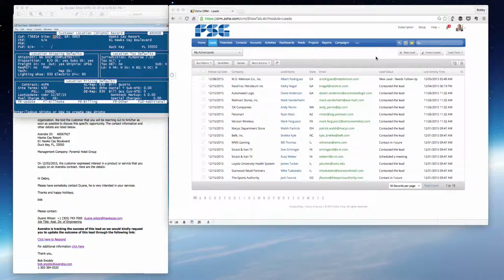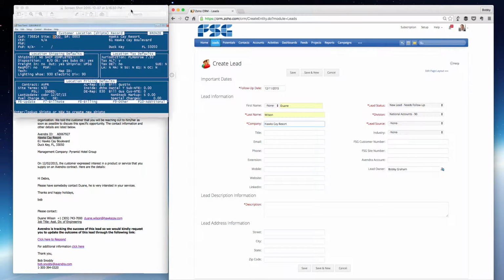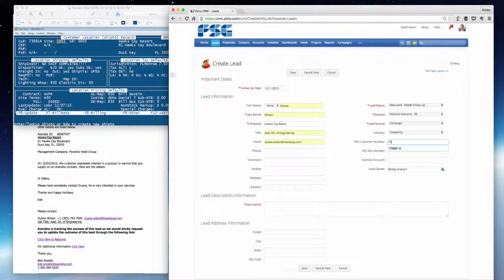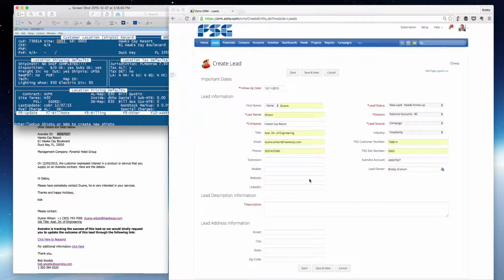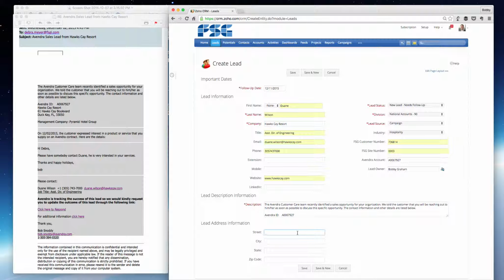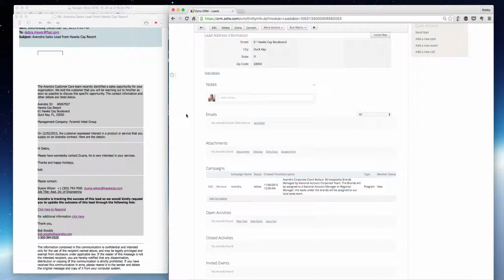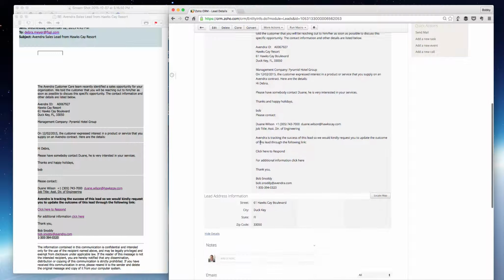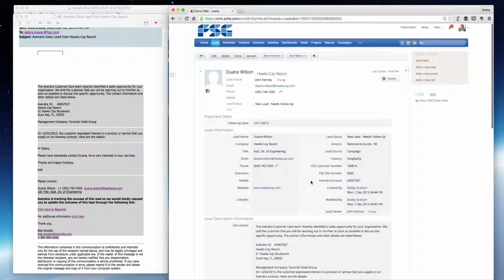Demo Video Add New Lead, Add Campaign, and Assign the Lead 2015 1208